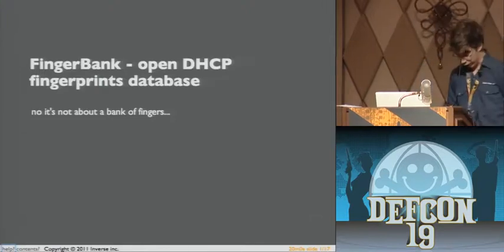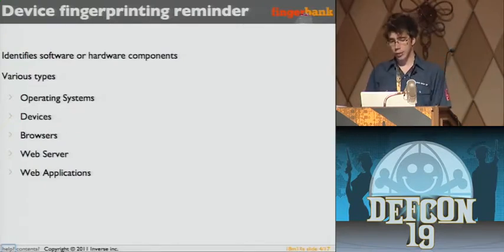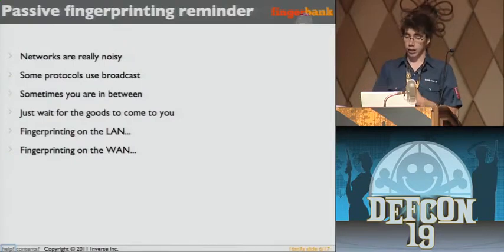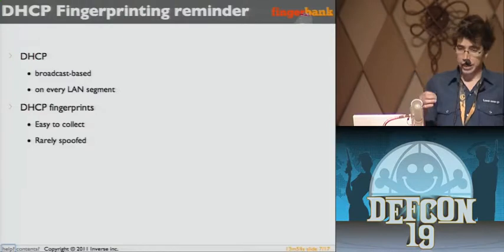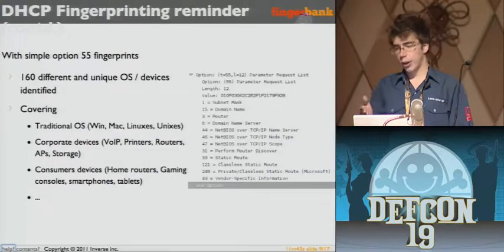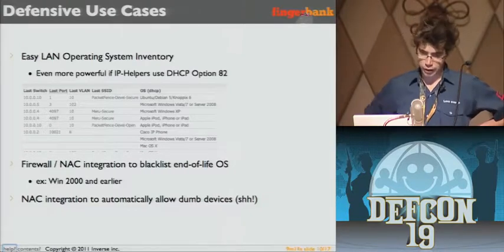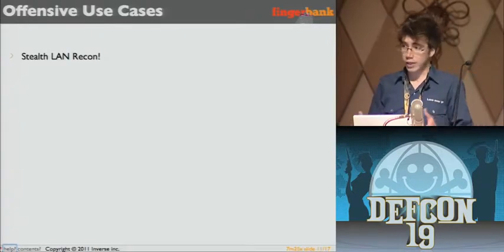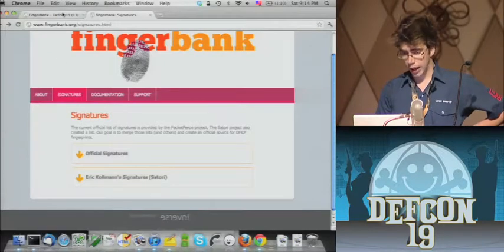DEFCON 19 (2011) - FingerBank - open DHCP, Fingerprints database